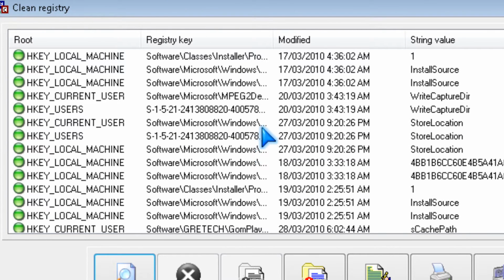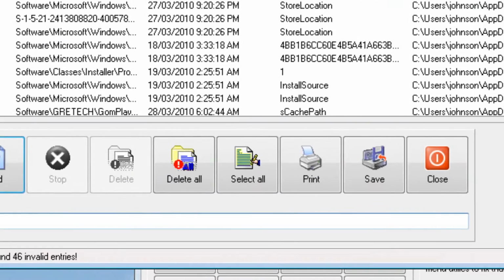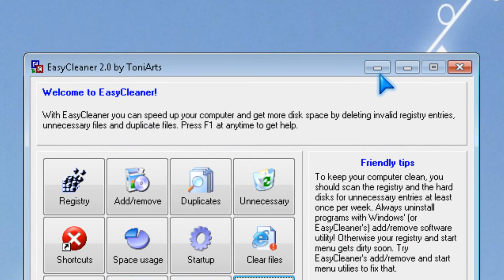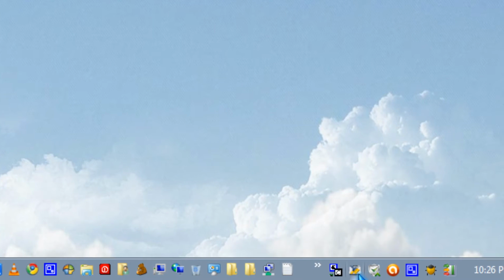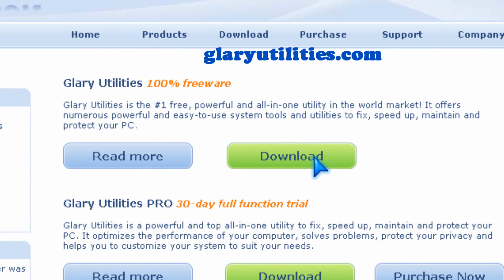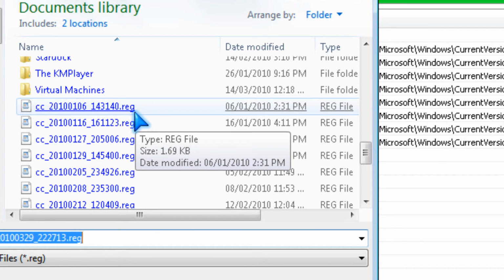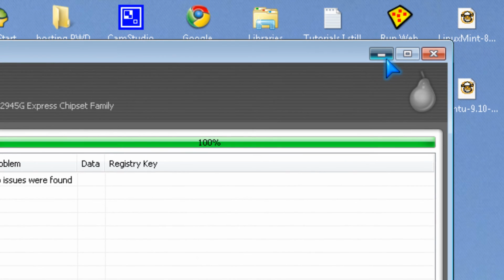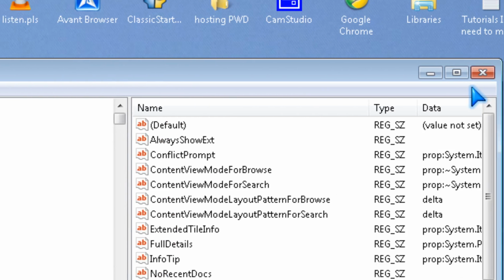CCleaner Vs Glary Utilities vs Toniart EasyCleaner vs (Reg edit) Windows registry editor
See my quick comparison of popular registry cleaners for optimizing your windows registry and pc performance!

CCleaner found 9 invalid registry keys, and undoing backups does not have a wizard. Glary Utilies found 81 registry keys, and have a simple undo wizard. EasyCleaner by ToniArt is in 2nd place for finding 46 registry keys which are invalid. It is also very easy to undo changes with the Easy Cleaner.

Windows Regedit is a good tool to use when all the registry cleaners listed above can't clean an invalid key because it is locked or could not find it. But, using Regedit is very dangerous to use, and if you do not know what you are doing it can "BREAK WINDOWS". Regedit is also good mor making registry tweaks for Windows like to "hide the shortcut arrow".